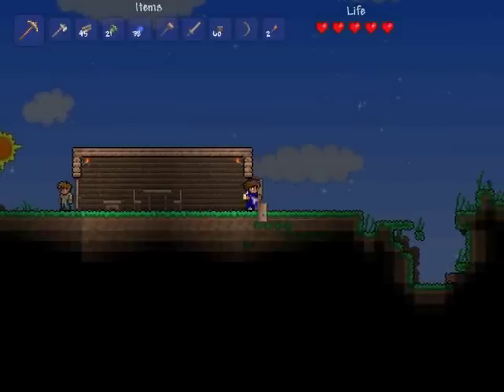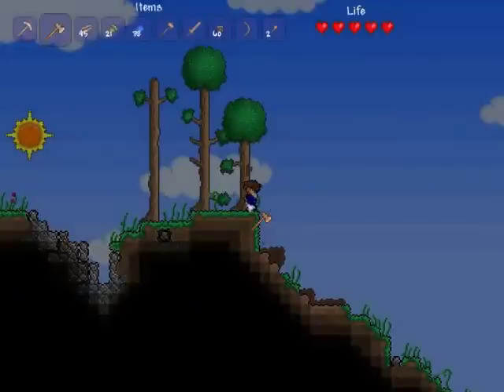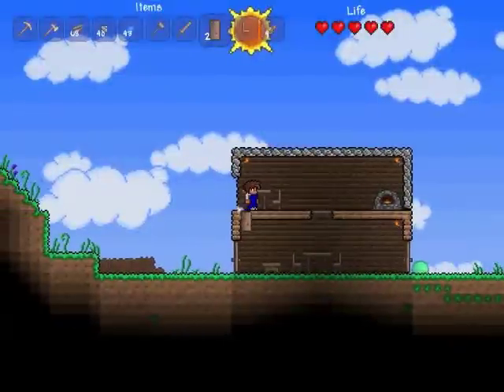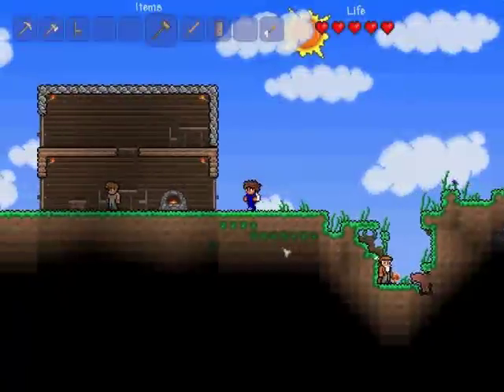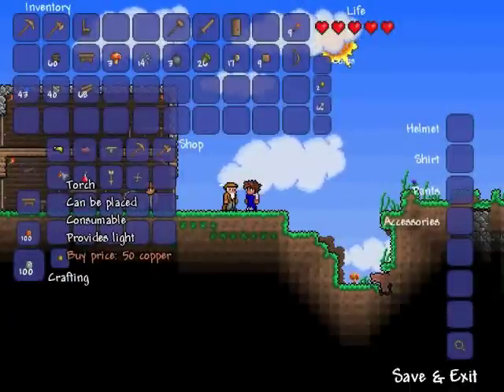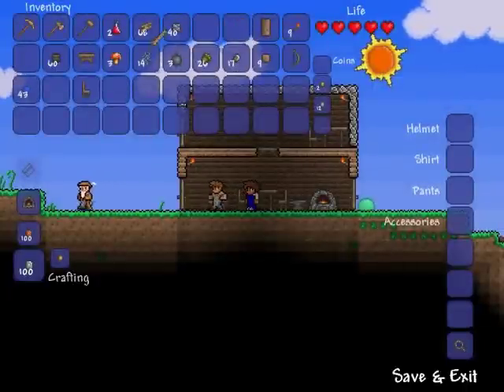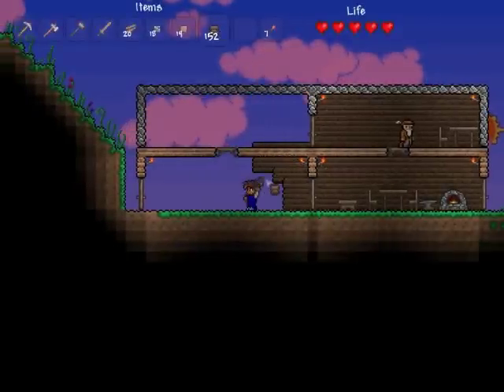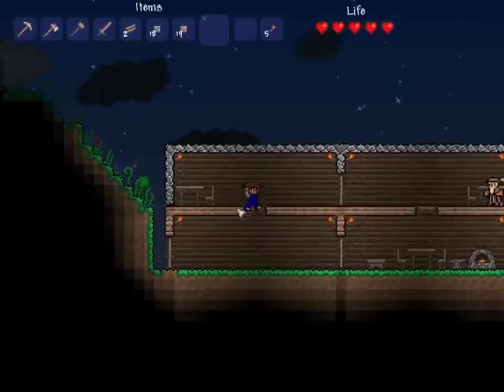Let's Play Terraria - 2 - Housing NPCs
This episode is spent expanding my house so it can also house NPCs as well as myself. To house NPCs, you need:

Outside Walls, Background Walls, A Light Source, A Door, A Chair & A Table!